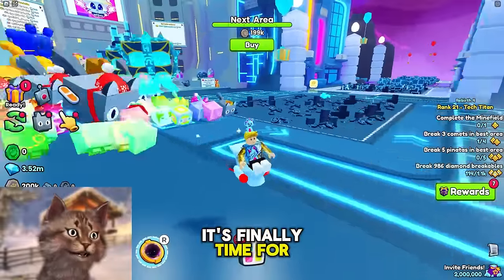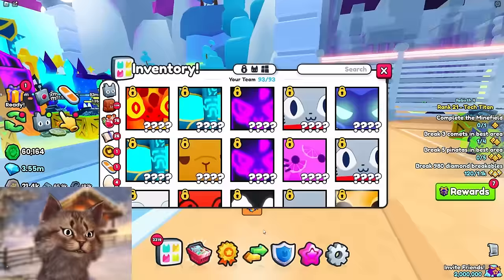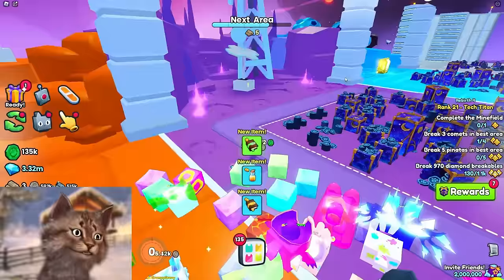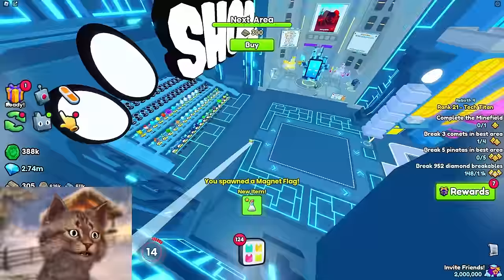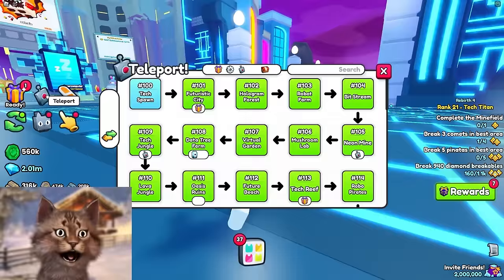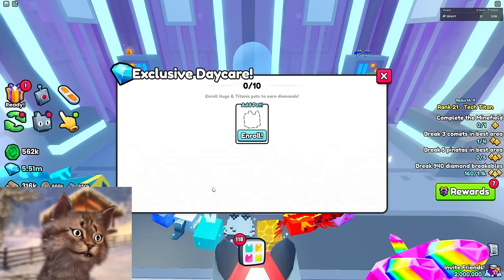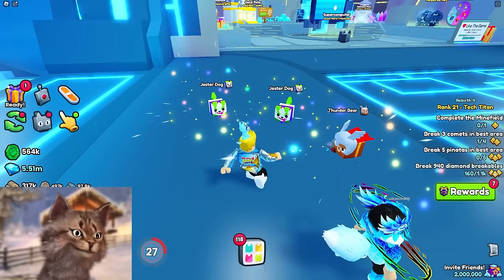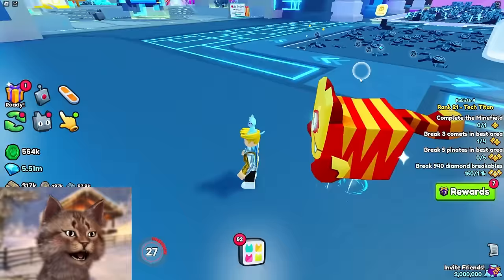THIS MACHINE GIVES YOU BILLIONS OF GEMS In Pet Simulator 99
► Game ►

Gravycatman

I get a paid from roblox when you use my star code